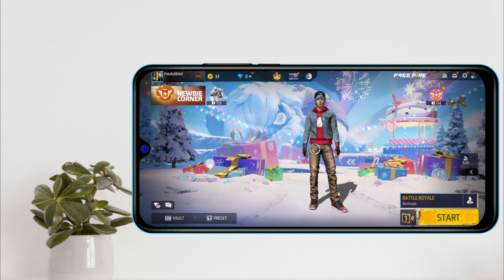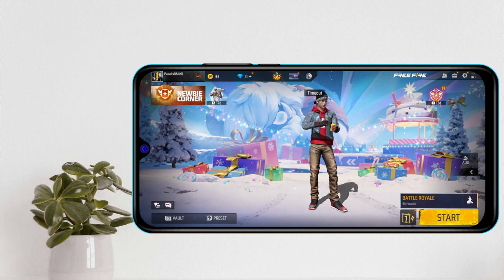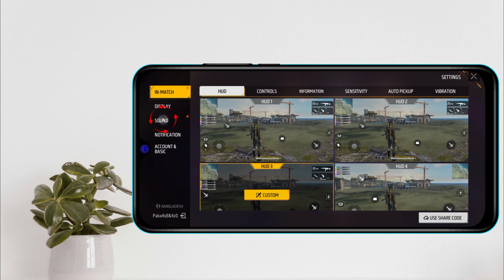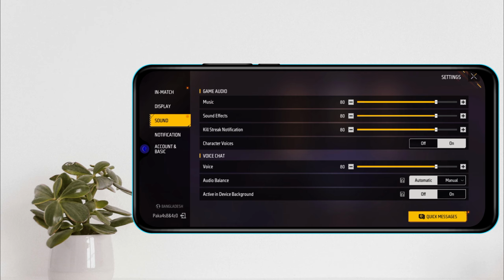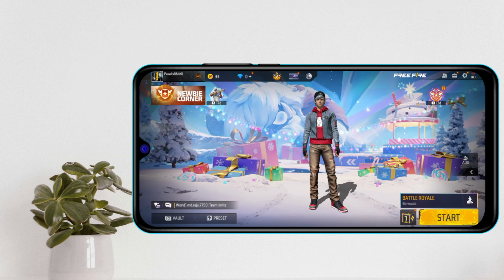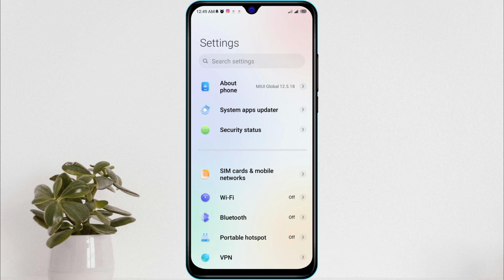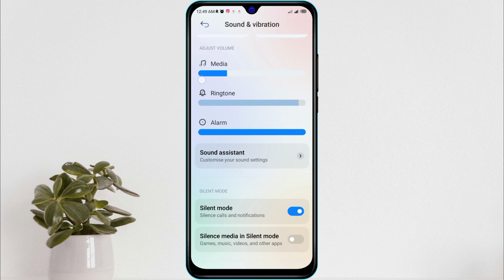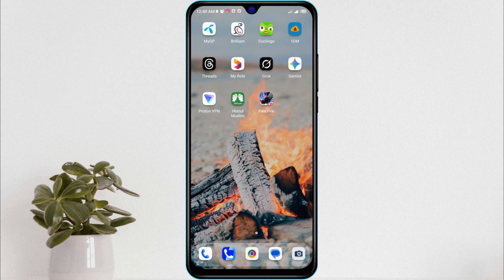How to Turn Off the Background Sound in Free Fire | Remove Free Fire Background Sound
In this short 2–3 minute tutorial, I’ll show you how to turn off the background sound in Free Fire on Android step by step. If you’re facing a free fire sound issue where unwanted music or background noise keeps playing during gameplay, this video will help you fix it easily. Many players don’t know about the free fire background sound setting, which is why background audio keeps distracting them while playing Garena Free Fire.

In this guide, you’ll learn how to off background sound in Free Fire using the in-game settings without affecting important game sounds like footsteps or gunshots. I’ll also explain how to mute background sound in Free Fire on Android properly so you can focus better during matches. If you’re wondering how to remove background noise in Free Fire or completely remove Free Fire background sound, this method works on all Android devices.

This tutorial is perfect for players experiencing a Free Fire sound issue after updates or new installs. Whether you want to reduce distractions, save battery, or enjoy smooth gameplay, adjusting the Free Fire background sound setting is the best solution. Follow the steps shown in this video and enjoy Garena Free Fire with clean and clear audio.